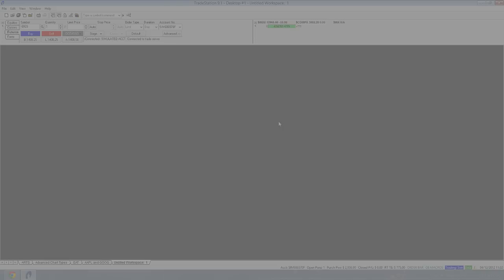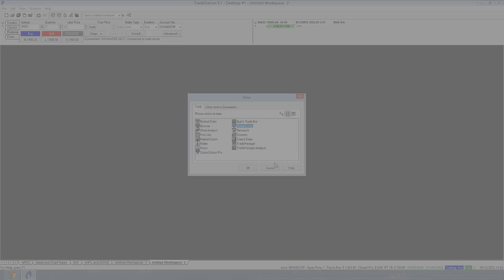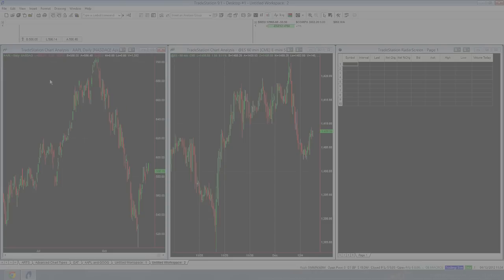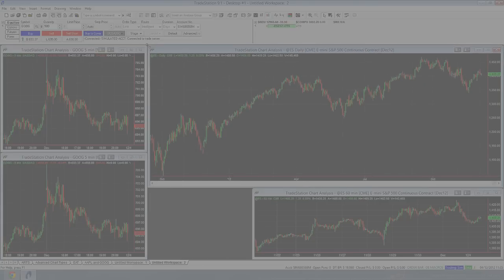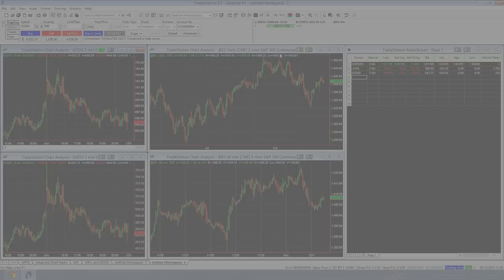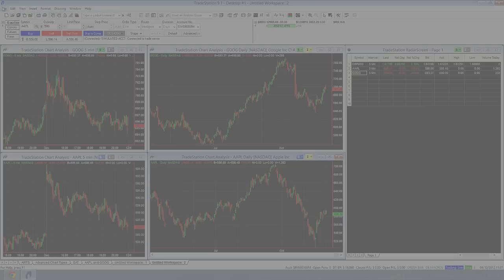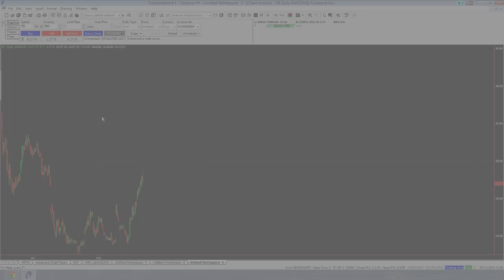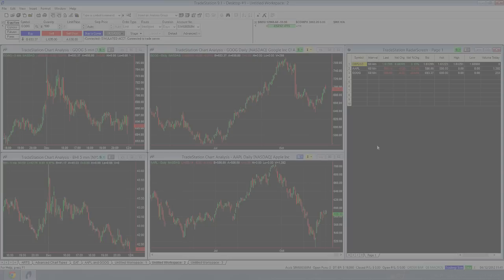TradeStation Tutorial - The Basics, working with the workspace and symbol and interval links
TradeStation Tutorial on the basics of TradeStation, working with the workspace, local symbol links and global symbol links, radar screen and time intervals.

This video will show you how to setup TradeStation so that your charting windows and radar screen work together to make your user experience better. For this tutorial you will need TradeStation installed already. Learn how to link workspaces via symbols and time intervals.

This is the basics of TradeStation,